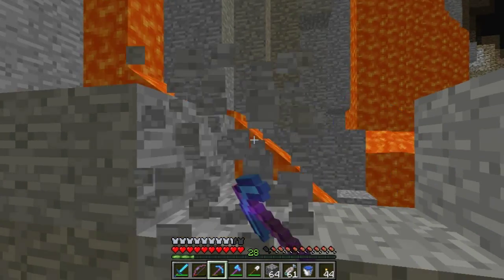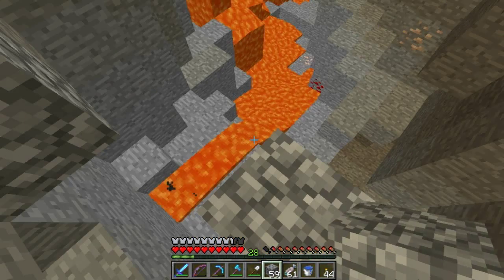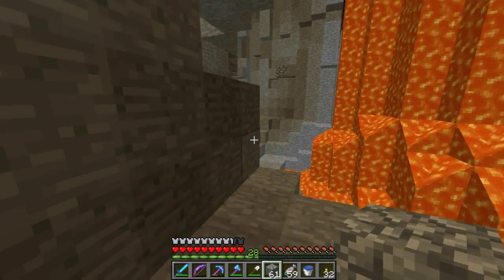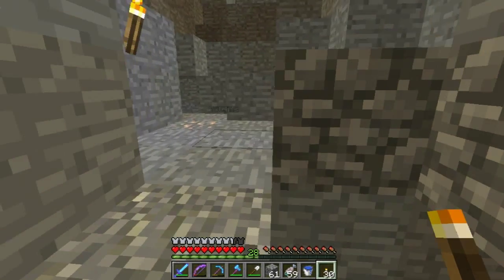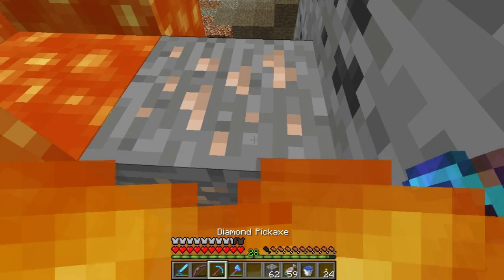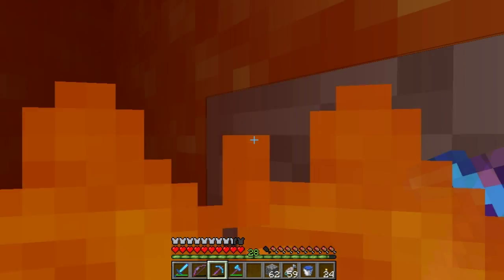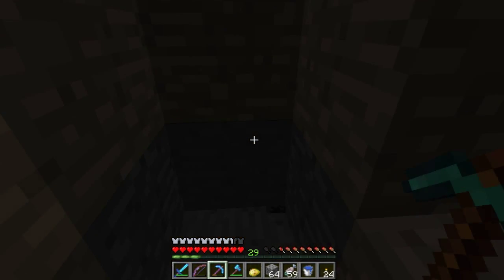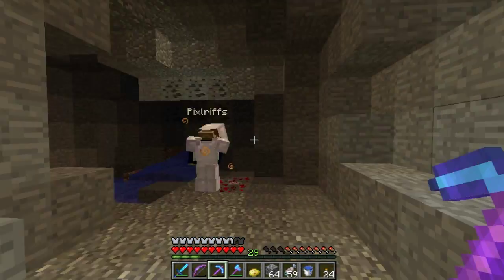5th Choice Decidedly Vanilla S2 Ep9: Hellver Dam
Join Decidedly Vanilla as we work and play to create a story together that is engaging, exciting and occasionally educational - but not on purpose.

For Season 2, Decidedly Vanilla has joined forces with Cherry Patch. We will remain individual groups, but will share the same server, The 5th Choice. Because of this, we will be able to work together in ways not seen on other servers. Cherry Patch will bring a whole new level of focus on community for us, and we will provide a new and exciting way to share that with all of you.

Outro - Skye Cullin by Kevin McLeod.